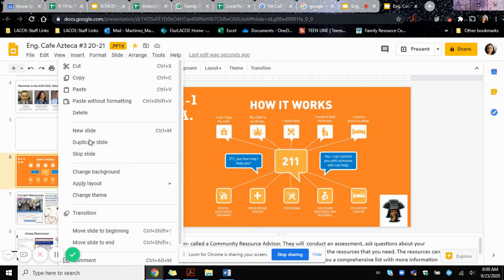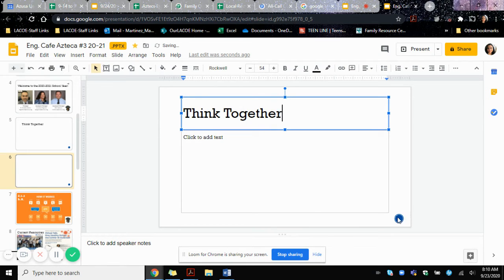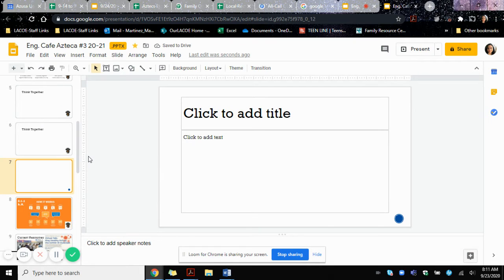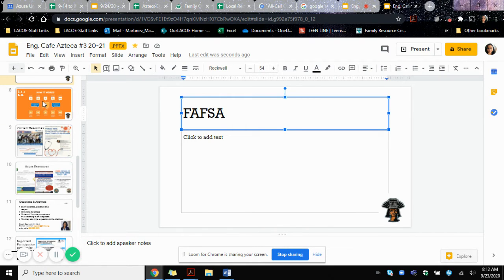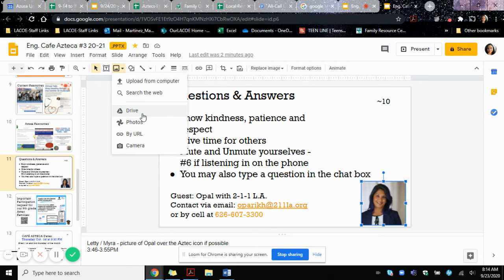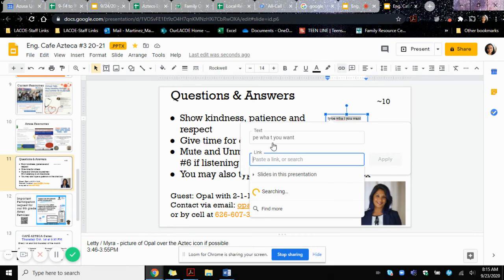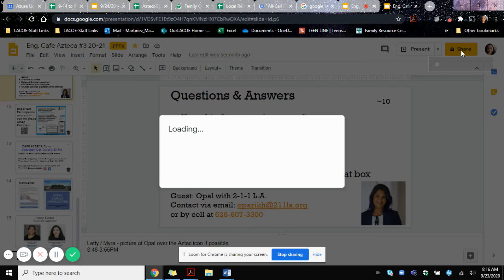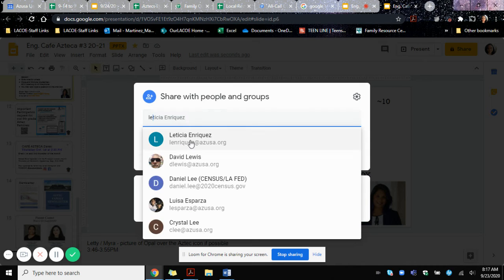Creating PPT using Google Slides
Taking the outline of a previous PPT, and creating a new one